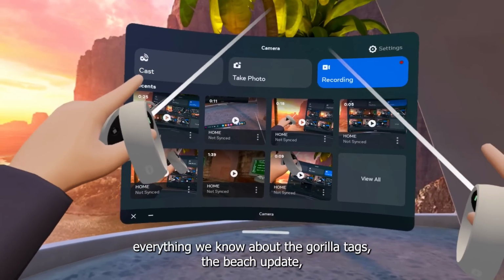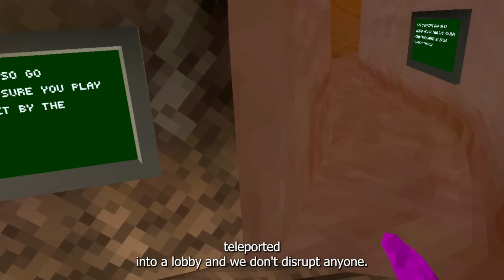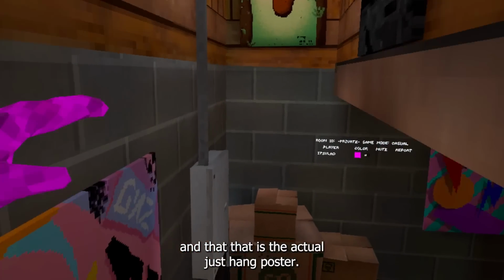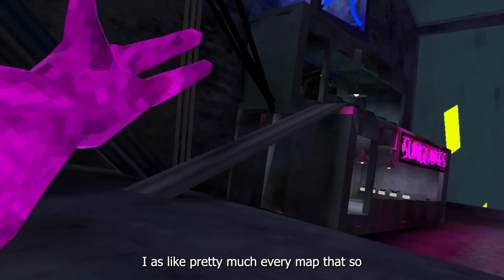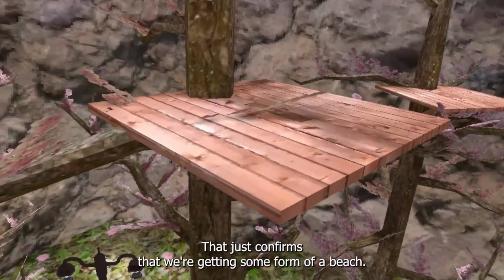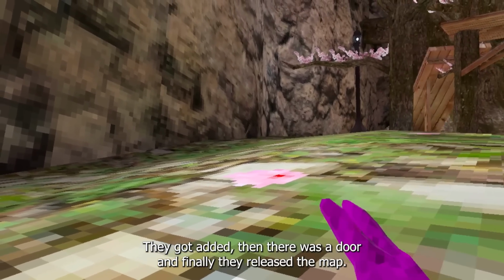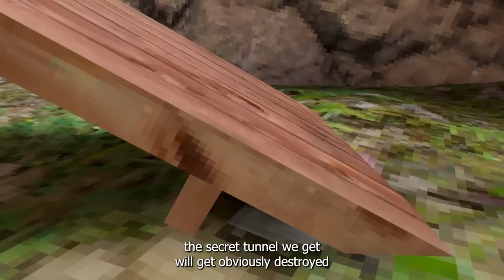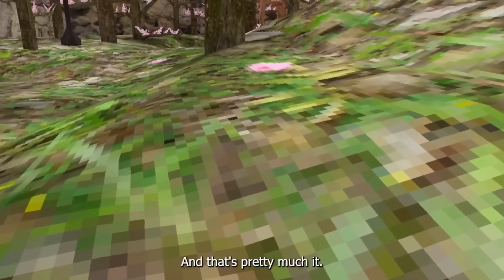The BEACH Update....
Hey there, fellow Gorilla Tag enthusiasts! It's time to dive into the latest and greatest news on this exciting VR game. First up, we have the highly-anticipated Gorilla Tag update that's been making waves in the gaming community. With new features like the Gorilla Tag mod menu, players can now easily access a variety of mods to customize their gameplay experience. But how do you get these mods on your Quest? Don't worry, we've got you covered with a step-by-step tutorial on how to install Gorilla Tag mods without needing a PC.

If you're looking to take your Gorilla Tag experience to the next level, you'll definitely want to check out how to get a soundboard for Gorilla Tag. With this mod, you can add custom sounds and audio effects to your gameplay, making for a truly immersive experience. We'll walk you through the steps on how to get a soundboard on Gorilla Tag, so you can start adding your favorite sounds and effects.

Overall, there's plenty of exciting news to be had in the world of Gorilla Tag, from the latest updates and mods to the newest maps and features. So whether you're a die-hard fan or just getting started with the game, there's something for everyone to enjoy.